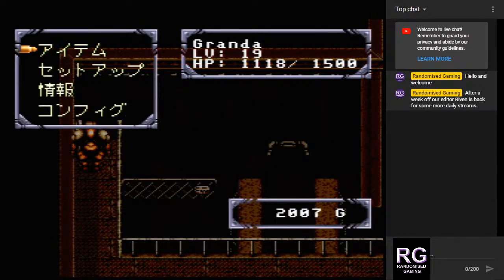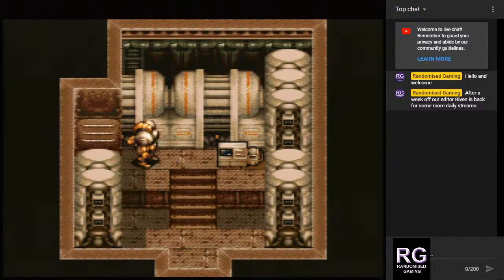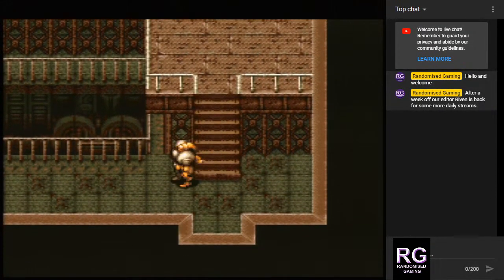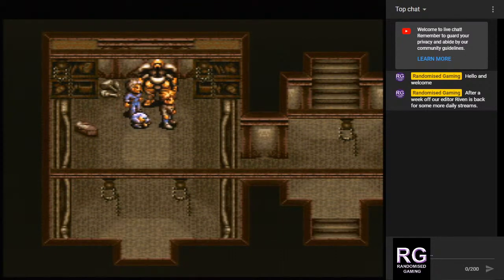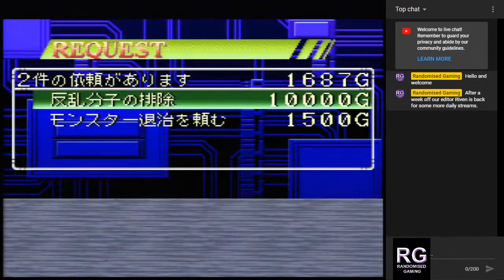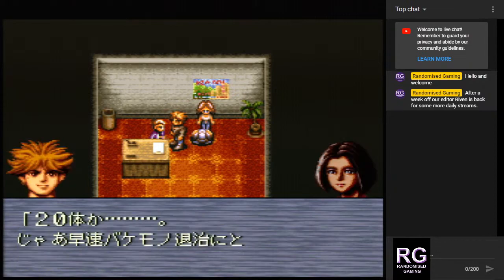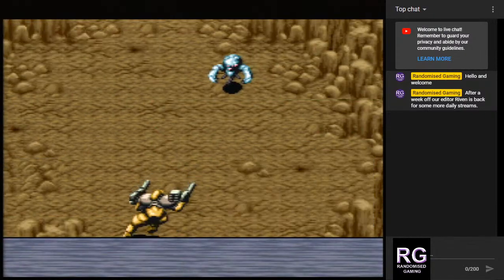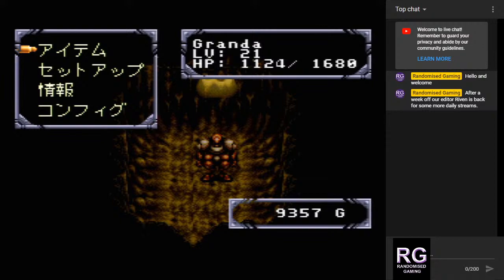Solid Runner - Super Nintendo - Weekday RG stream (Mon 13th July 2020)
Taking a look at the later SFC RPG Solid Runner from Sting. It's a cyperpunk themed title that's kind of a cross between Front Missions and Shadowrun. You play a detective called Shuu who has to solve crimes in the grubby world of Solid City. So join Riven our editor at 21:30 tonight BST (British Summer Time). Since 2022 all our streams are now on Twitch

Remember new streams at 10pm (GMT/BST) on Twitch. Join the team as we look at various games across a huge range of formats.

Time Stamp and Chapter Content:
0:00 - Still setting up (Skip this part)
2:26 - Introduction overview
4:32 - Japanese menu overview
5:56 - Gameplay start Mission 3
30:12 - Mission 3 Complete
31:39 - Mission selection world map and home
51:54 - Misson 4 Start

Also known as: ソリッドランナー (Japan)

Release: 1997
Developer: Sting Entertainment
Publisher: ASCII Corporation
Format: Super Nintendo (SNES) / Super Famicom (SFC) / スーパーファミコン

Direct console capture using a Elgato HD Pro 60 and live streaming with OBS Studio.